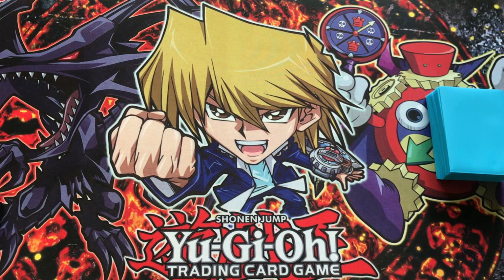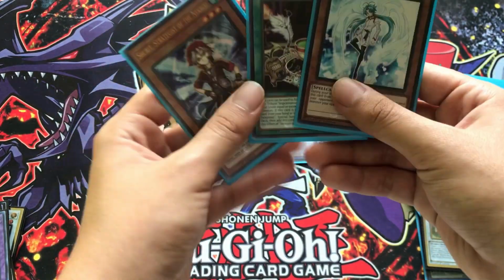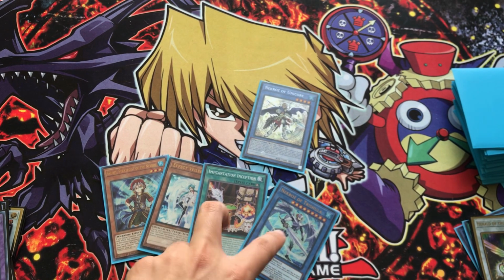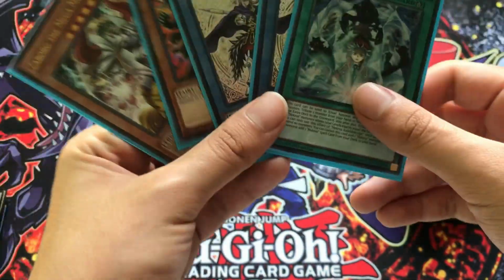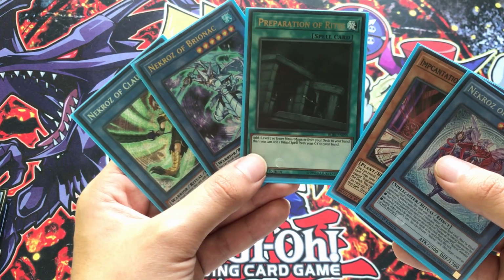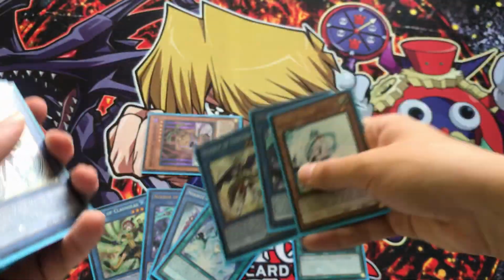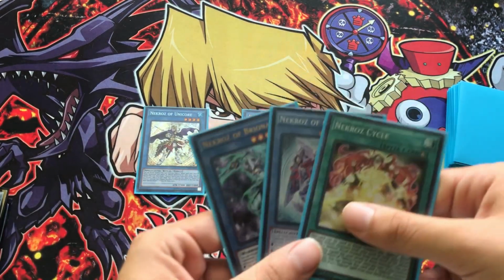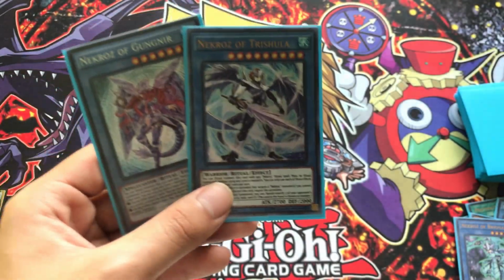NEKROZ TEST HANDS AND COMBOS - SEPTEMBER 2021 | Yu-gi-oh!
I did a couple of test hands for my Nekroz deck and showed you guys the potential plays I would make with the cards I drew. They weren't perfect plays and even seeing my hands now, do I realize I would do some things different. However, the dynamic nature of yugioh and the multitude of potential plays is part of why it's so great! Hope you guys got something out of my Nekroz Test Hands :)

There are more deck profiles, test hands, and Live duels on the way, so hope you guys stay to watch!